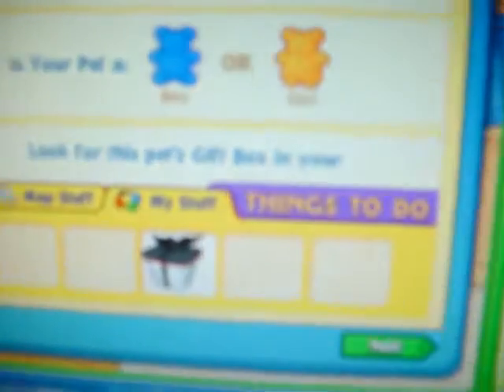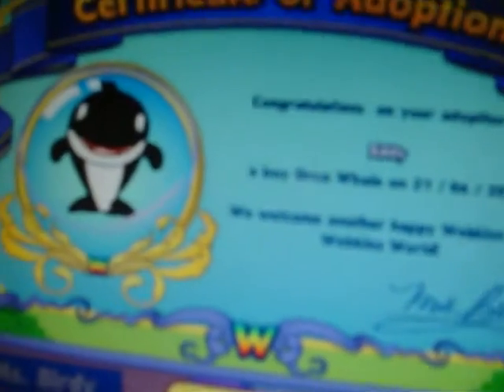Adopting Eddy the Webkinz Orca Whale (FULL)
This is the FULL version of me adopting Eddy. He's so cute! Welcome, Eddy!